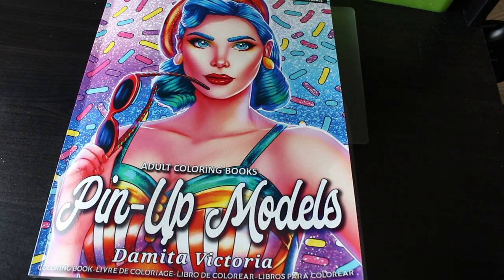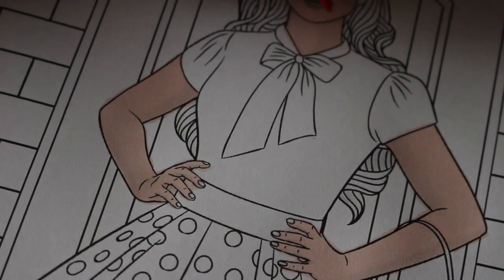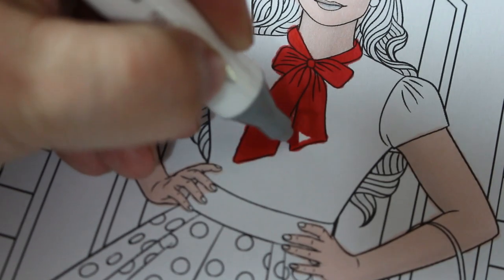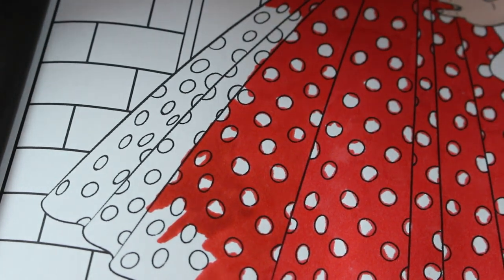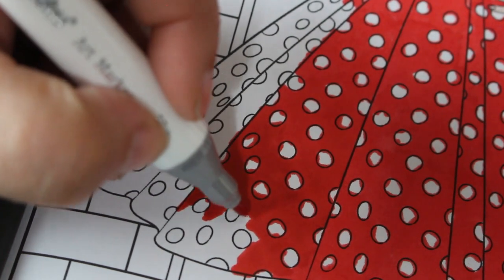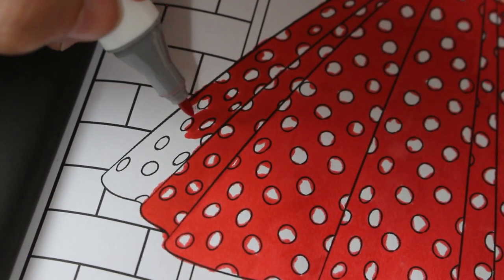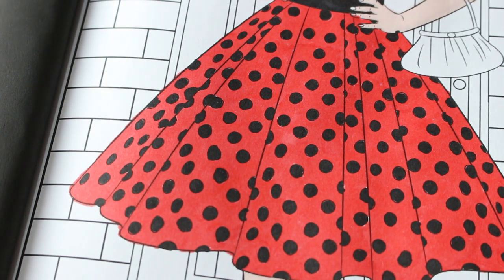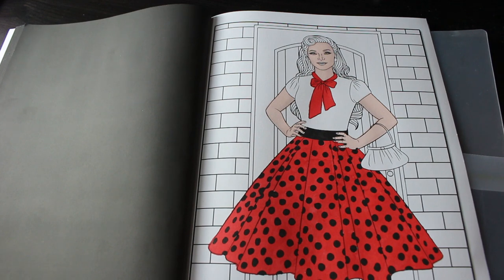Colour and Chat - Pin Up Models